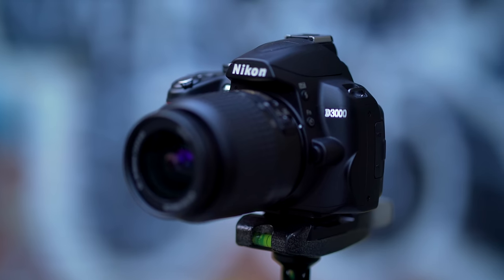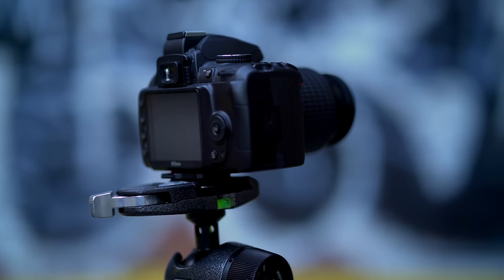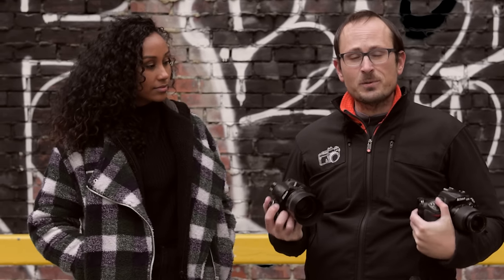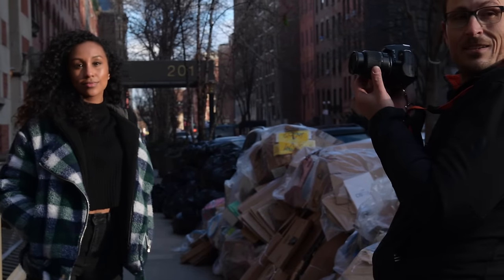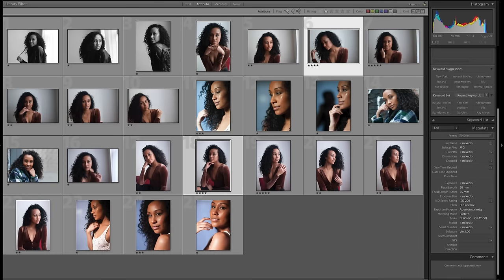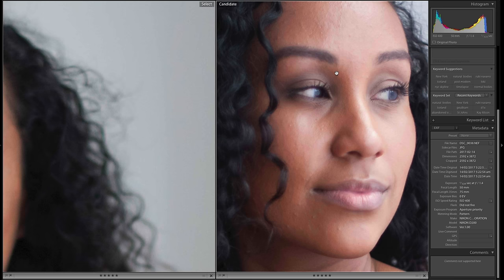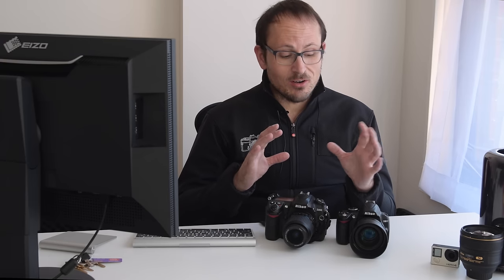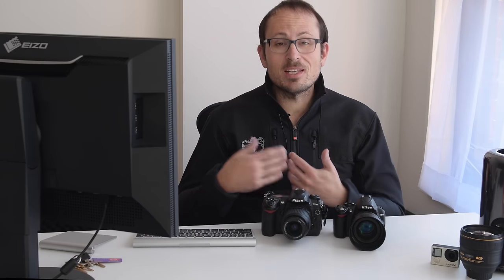Best $100 DSLR camera (BUDGETOGRAPHY)